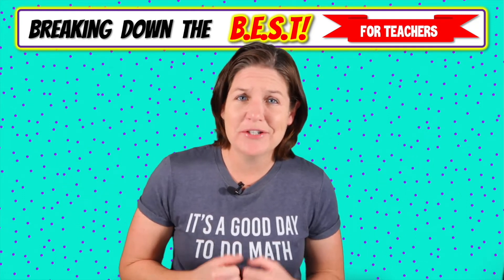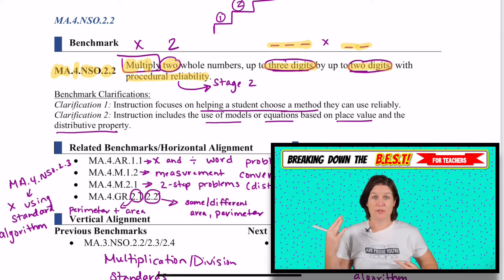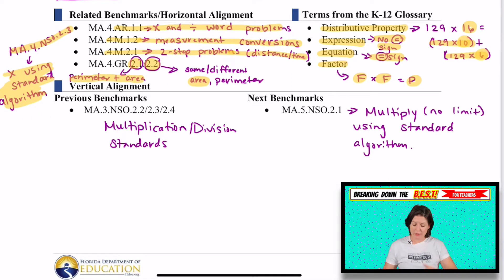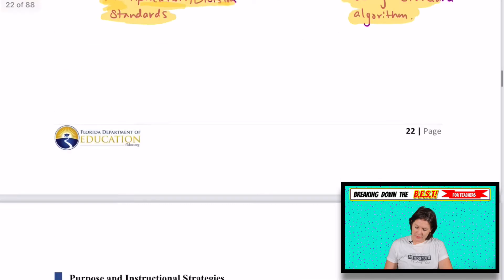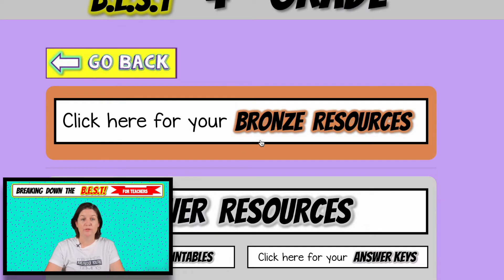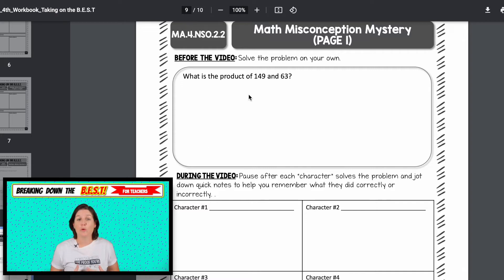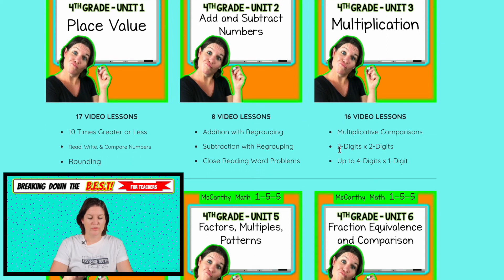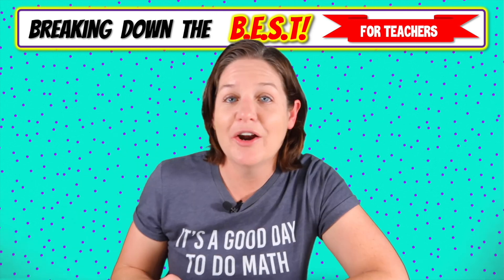MA.4.NSO.2.2 - Breaking Down the B.E.S.T Standards for Math [FOR TEACHERS]